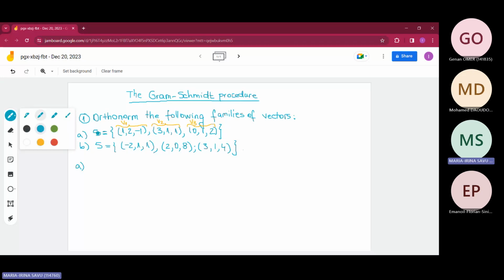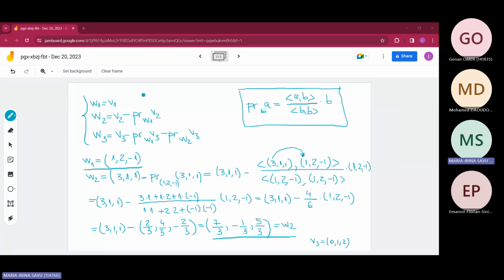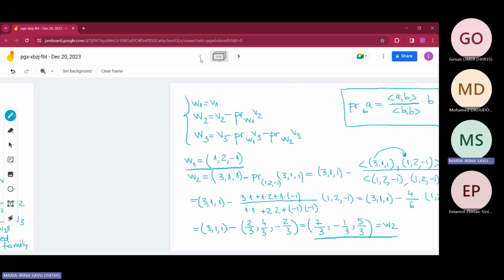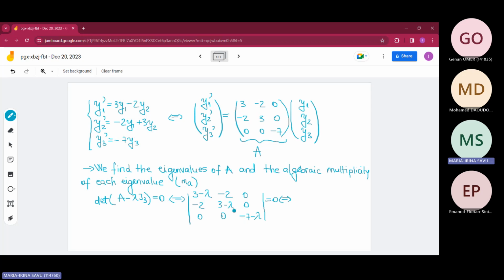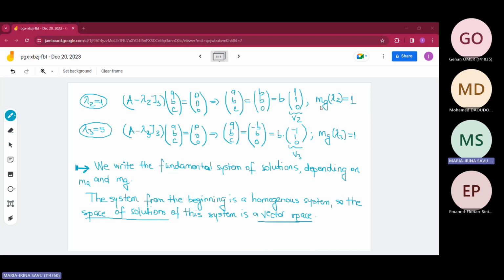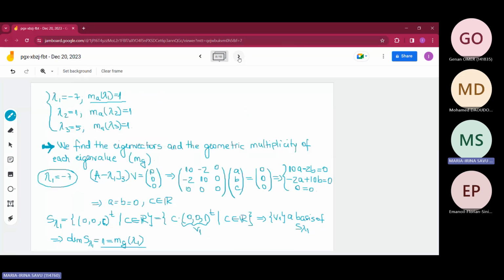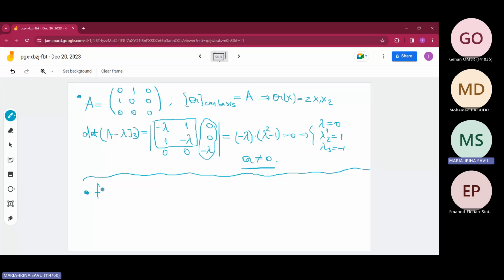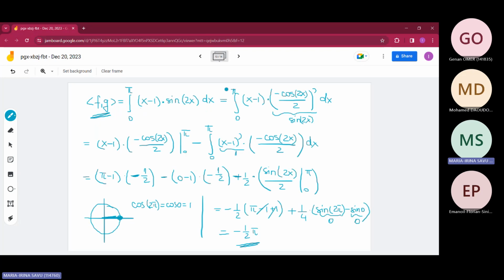ROSE Linear Algebra 20231220 Meeting Recording